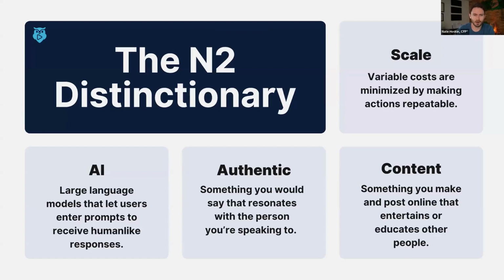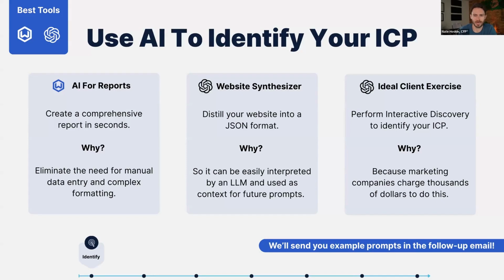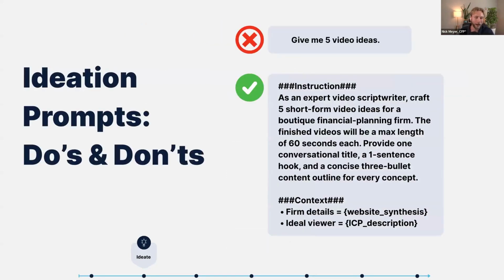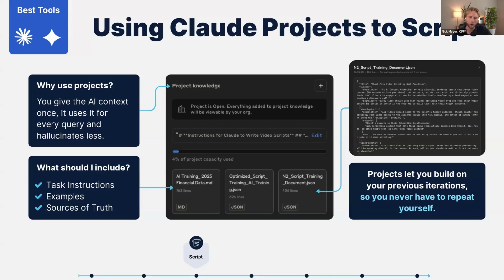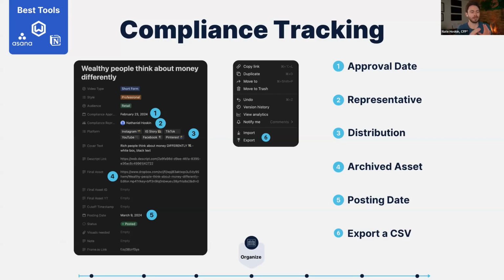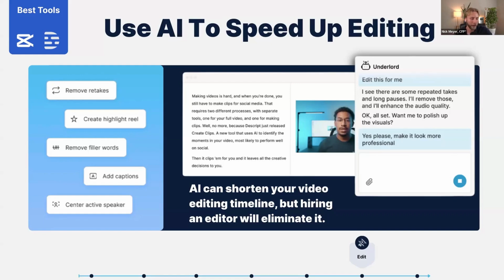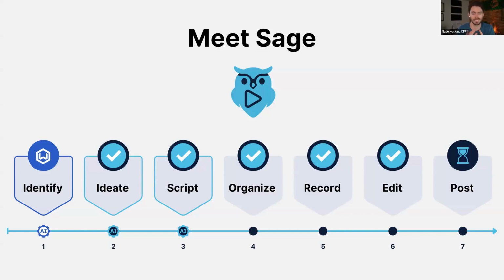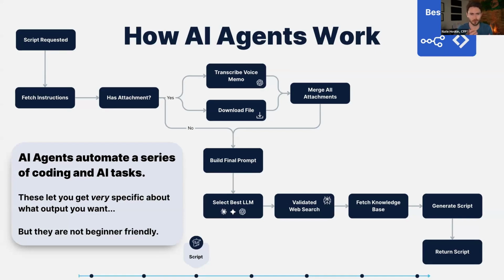How Financial Advisors Can Use AI to Create Authentic Content at Scale - Sage X Wealthbox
Creating consistent, authentic content as a financial advisor is tough... especially when you're juggling compliance, cost, and complexity. In this webinar, N2 Content Marketing teams up with Wealthbox CRM to show you exactly how to overcome those challenges and start producing impactful short-form videos at scale using AI.

We break down:

What short-form video is—and why it’s critical for advisors

The real reasons most advisors aren't doing video (yet)

The 7-step video production process (from idea to post)

Our favorite AI tools for each step: ideation, scripting, editing, and more

But tools alone aren’t enough. Most are too generic and not specifically built for financial advisors. That’s why we built Sage—a purpose-built AI video platform just for you.

With Sage, you can:
✅ Track your entire video workflow
✅ Auto-generate ideas, scripts, and descriptions with AI
✅ Use our pro editing team to get polished videos in 48 hours
✅ Follow battle-tested best practices for recording
✅ Skip the lock-ups with simple, transparent pricing

Whether you're just getting started with video or looking to scale your output without burning out, this webinar will help you move forward with clarity and confidence.